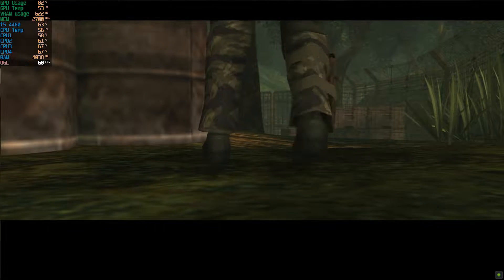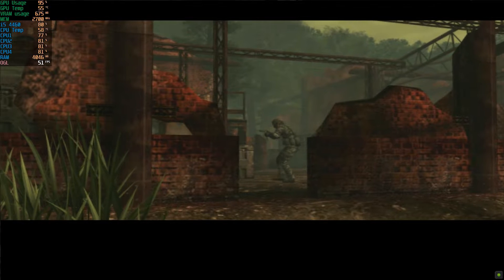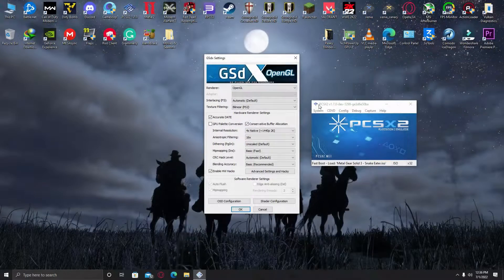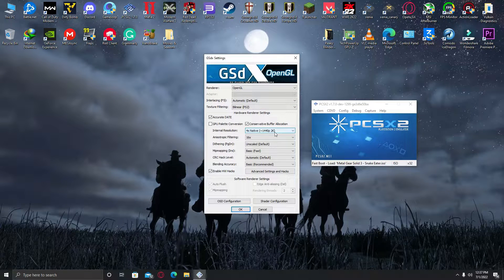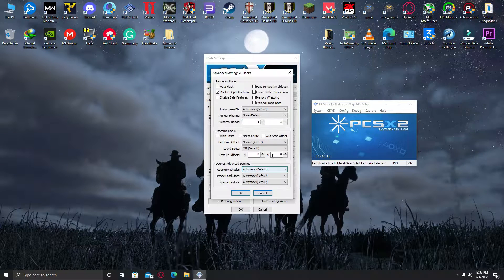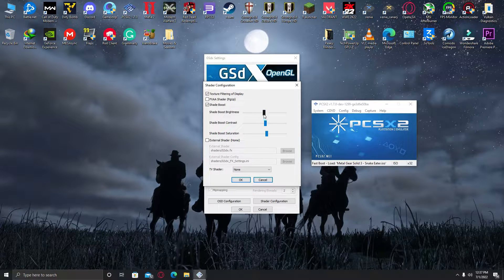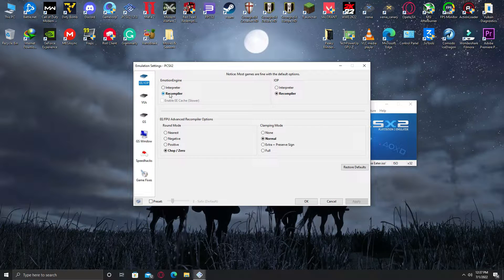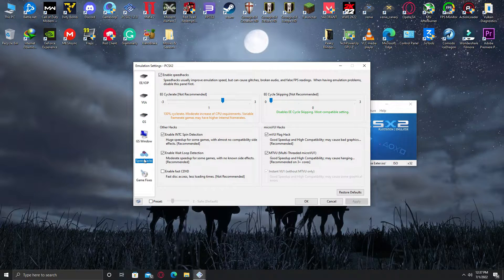PCSX2 | MGS3: Snake Eater BEST Settings (2024) - GTX 750 Ti | i5 4460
CPU: Intel Core i5 4460 [3.40GHz/4 Cores].
GPU: Gigabyte Windforce 2X OC GTX 750 Ti 2GB Black Edition.
RAM: 16GB/DDR3/4GBx4/1600MHz.
PCSX2 1.7.0 System Requirements:
Intel Pentium (R) G620.
Intel HD 4000 / Nvidia Quadro K600.
8GB RAM.
Note: Higher or HD+ resolutions require better GPUs and more VRAM.
Settings: (0:00)
Starting Cutscene: (0:59)
Gameplay: (2:55)
Final Cutscene: (8:49)